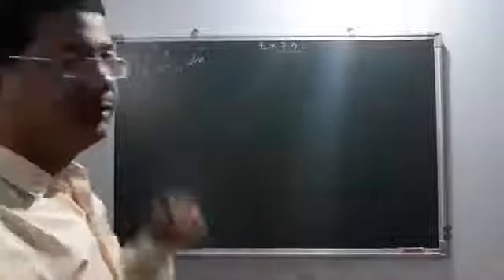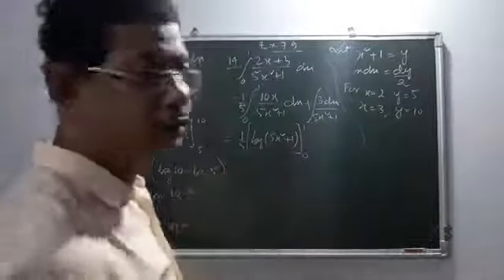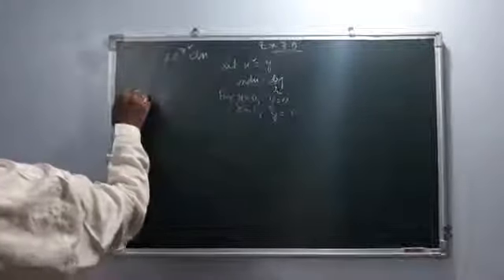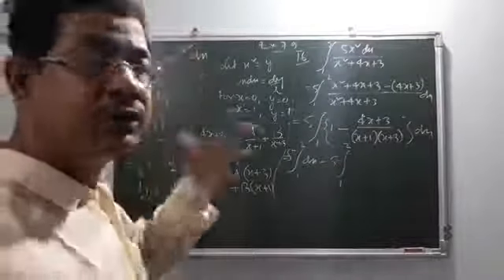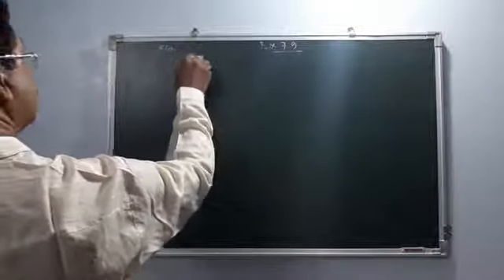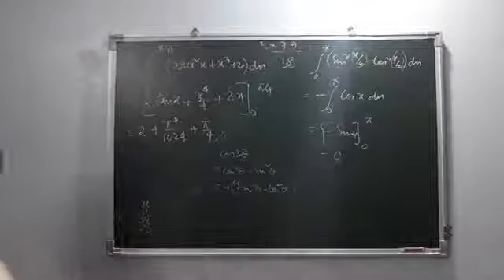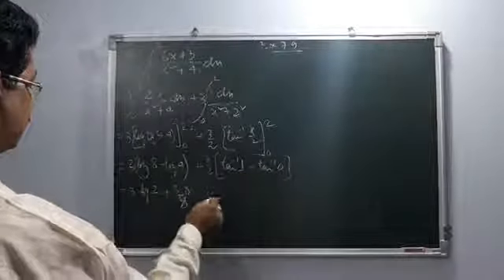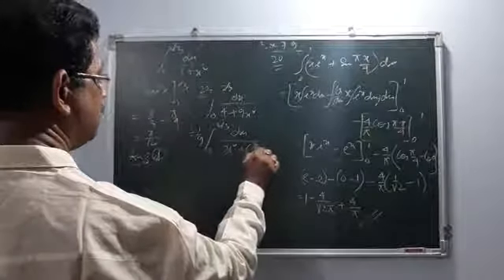HS2ndyr,math(18/8/20)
Integration, ex.7.9